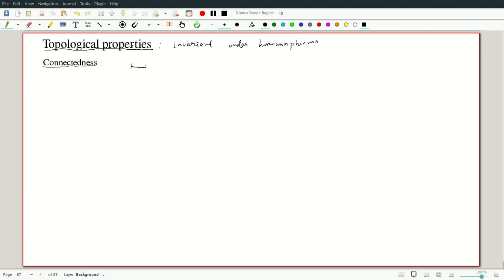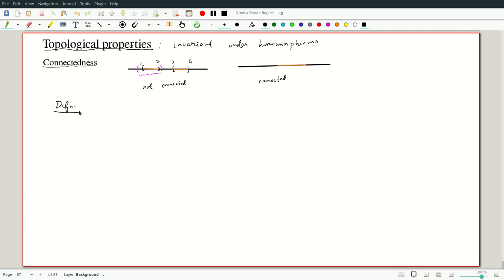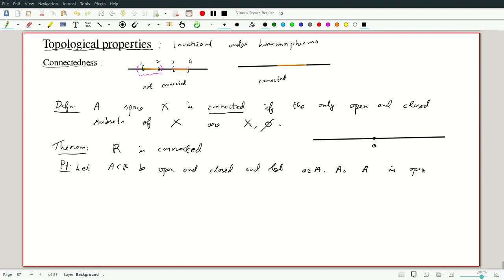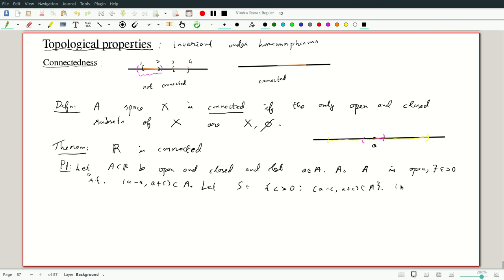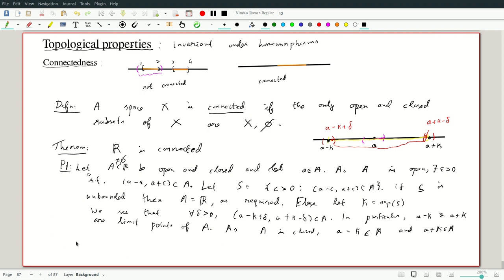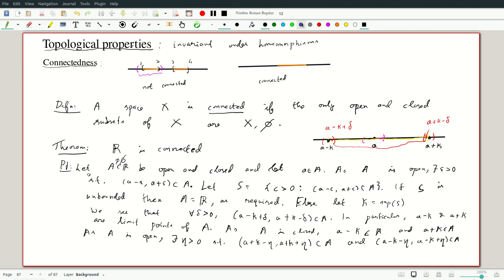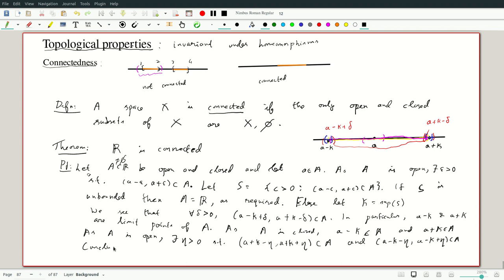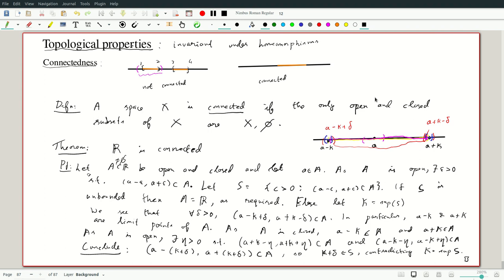Topology: Lecture 12.1 MA 231 (2021)